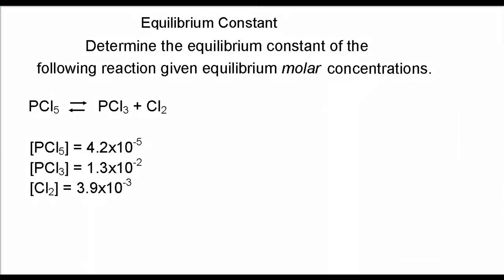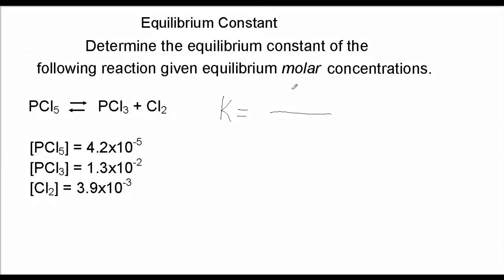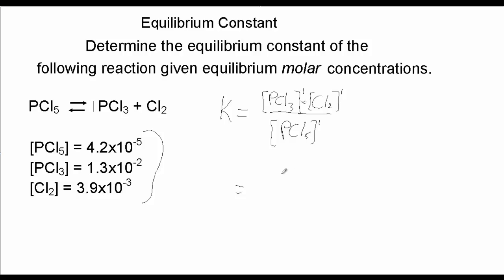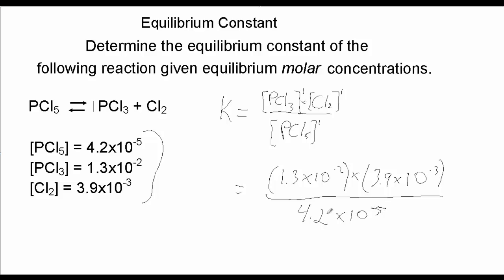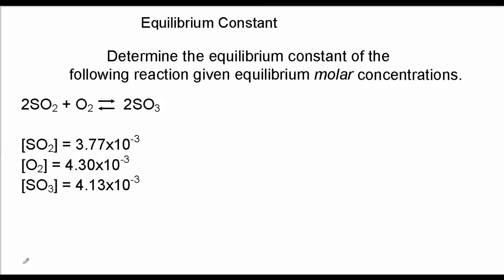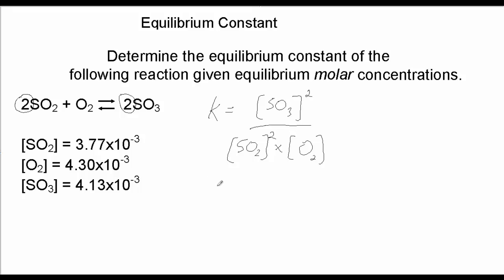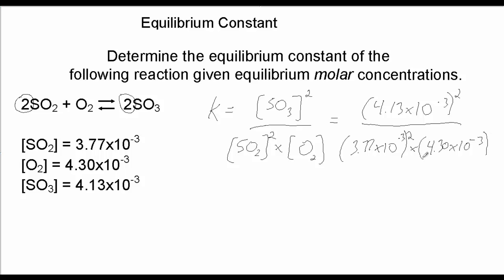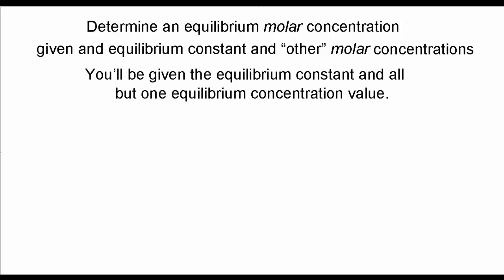Chemical Equilibrium 3 - Calculating Equilibrium Constants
Chemical Equilibrium 3 - Calculating Equlibrium Constants